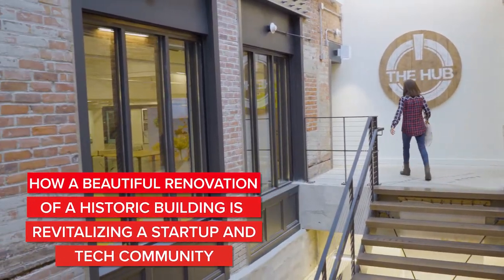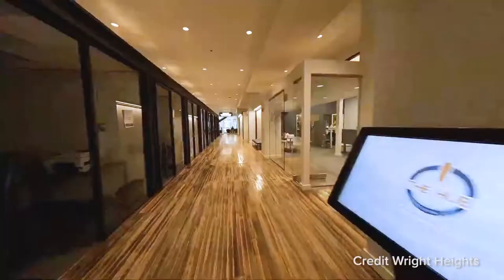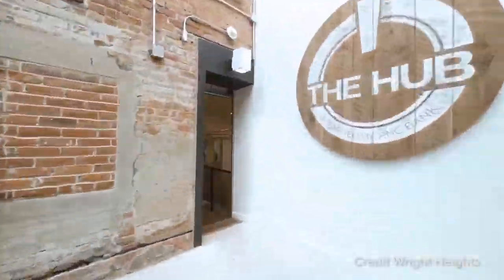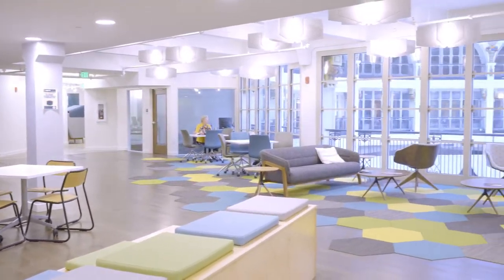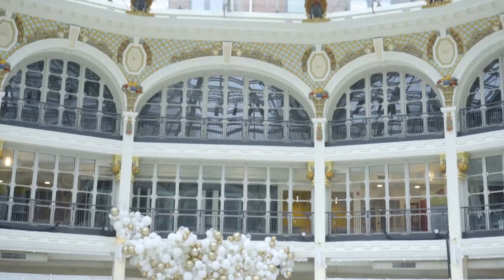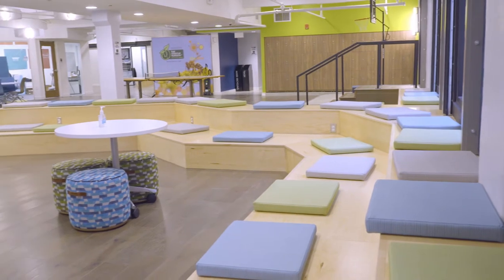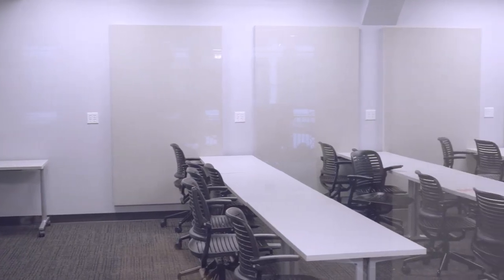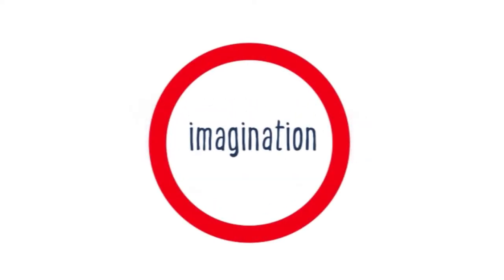A Year After Its Debut, The Hub is Hitting Its Stride in Dayton